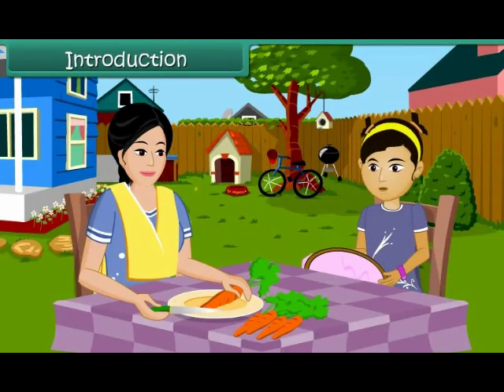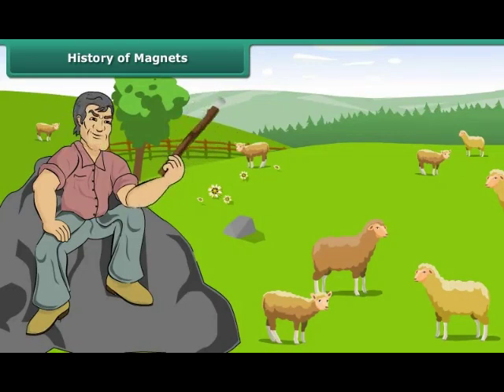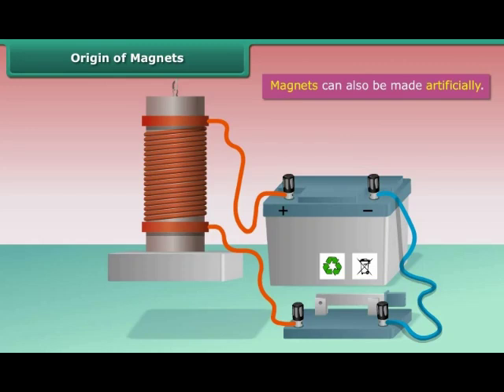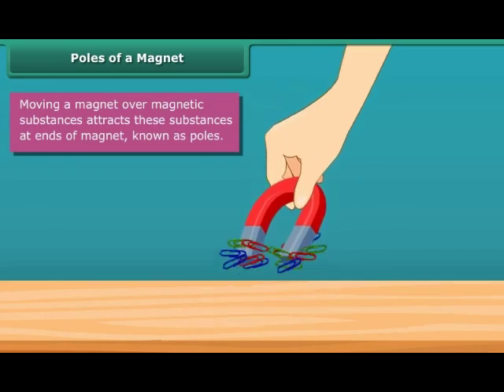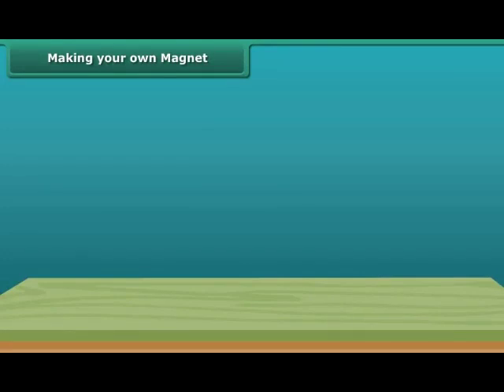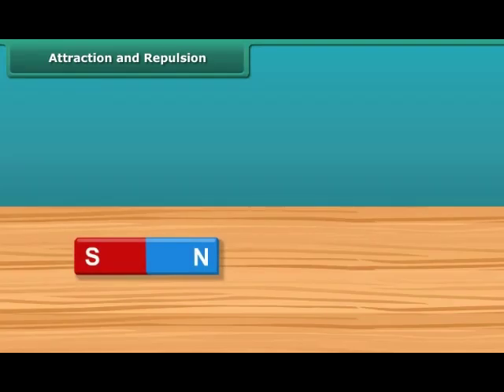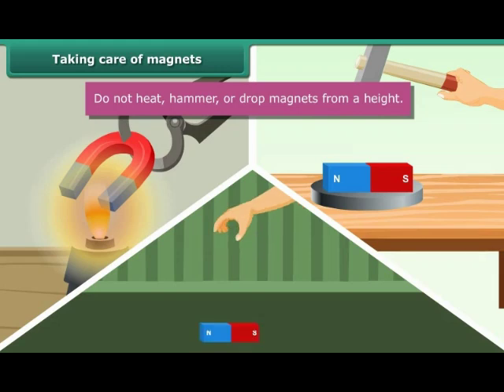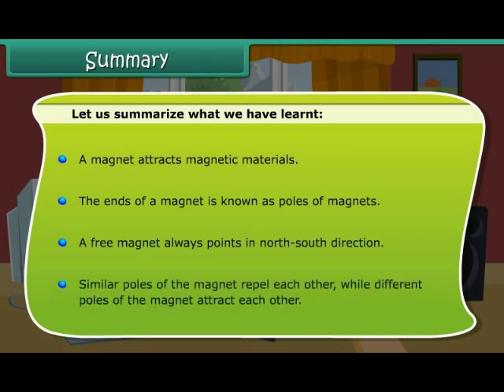Magnetic Magic: Explore the Fun World of Magnets! Annai Academy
Welcome to ANNAI ACADEMY ONLINE SCHOOL! In this exciting video on "Fun with Magnets," we’ll explore the fascinating world of magnets and their properties. Discover how magnets work, the types of magnets, and their everyday applications. We’ll conduct fun experiments and engage in activities to understand magnetic forces better. Perfect for Class 6 CBSE students, this video is designed to make learning about magnets enjoyable and interactive.